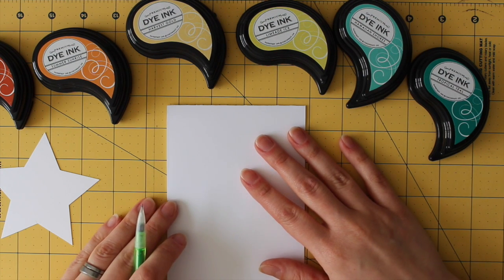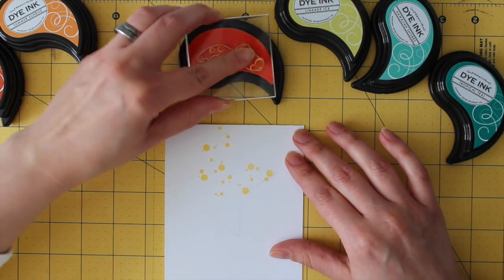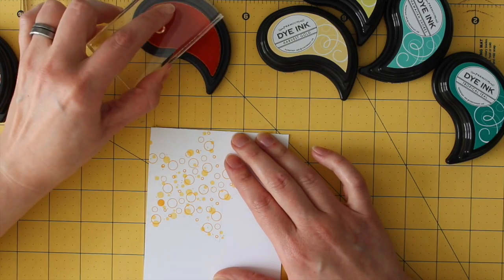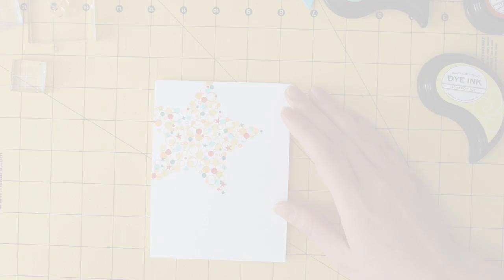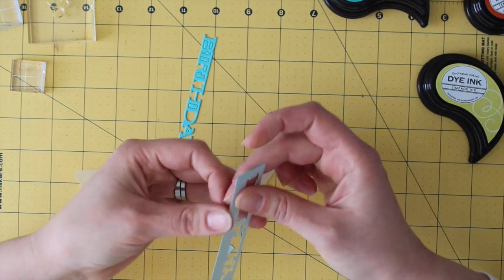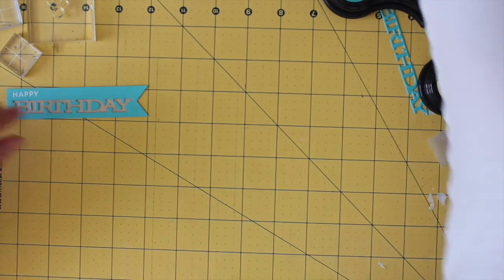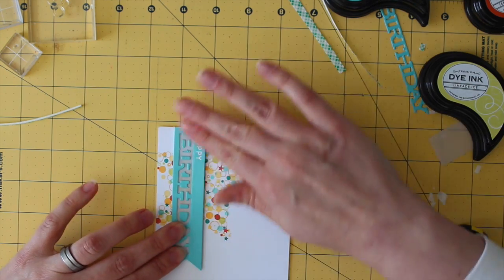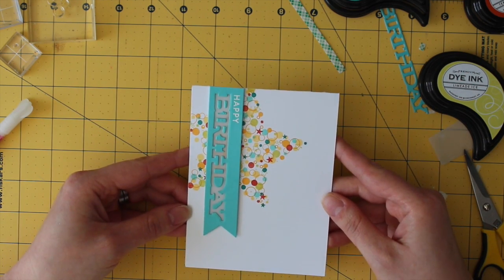Make It Monday #205: Confetti Cluster Stamping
This video is about Confetti Cluster Stamping.